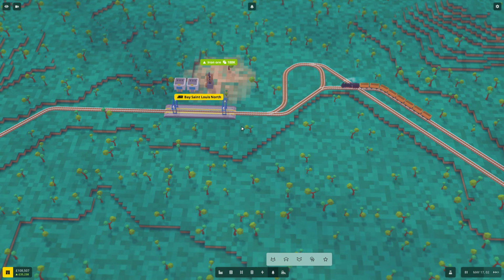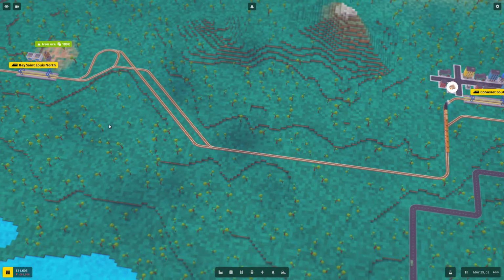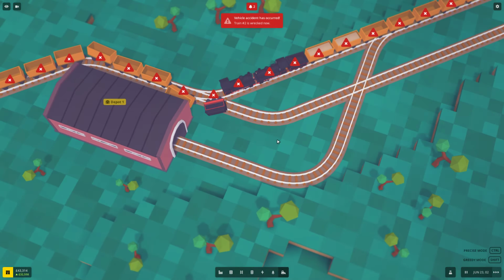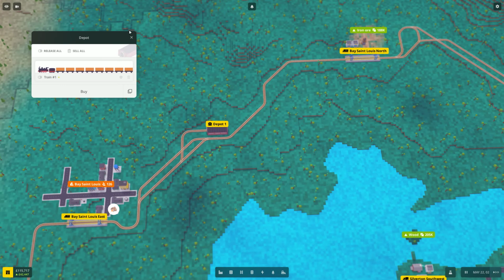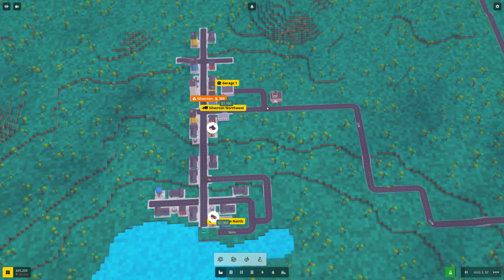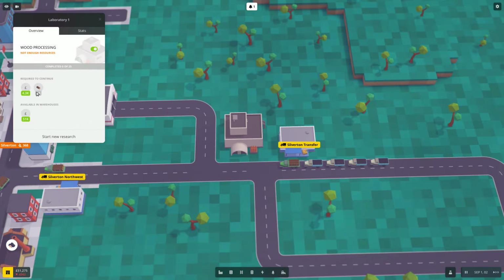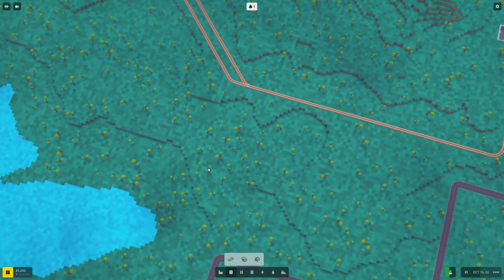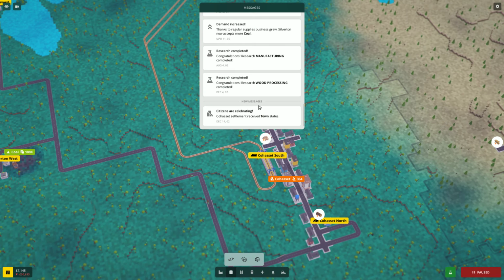#4 Lets Play Voxel Tycoon | Train + Confusion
Minecraft meets Train Valley 2, a brilliant game! Lets go!